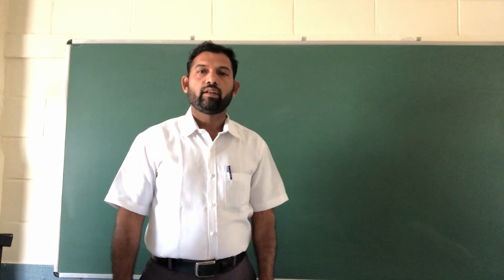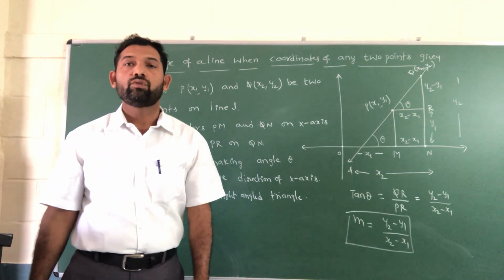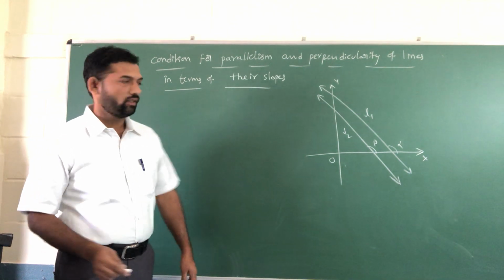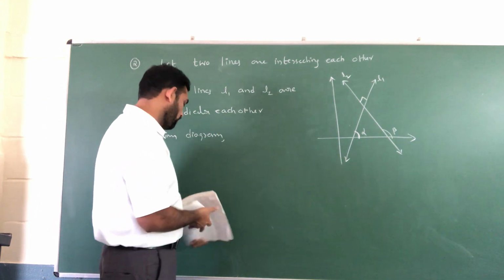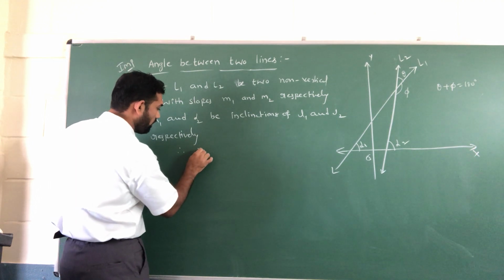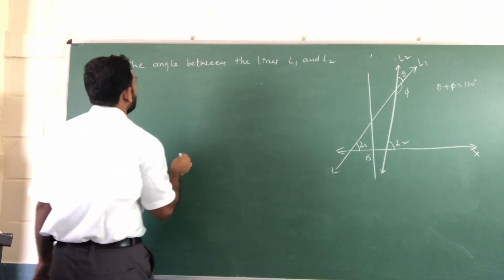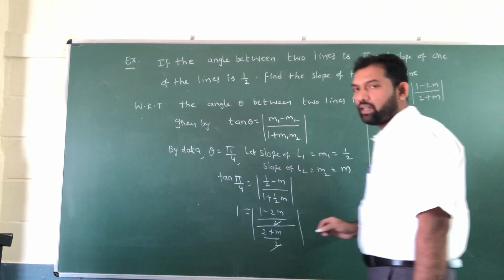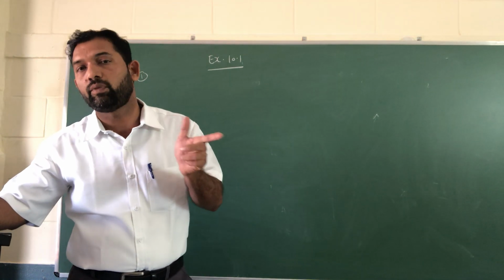1st PU NEET MATHS 14/12/2020